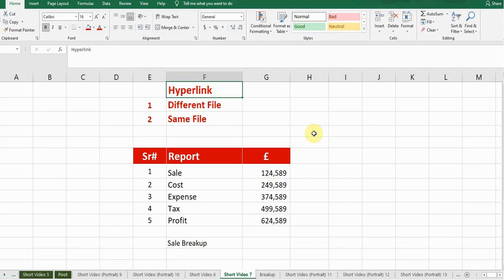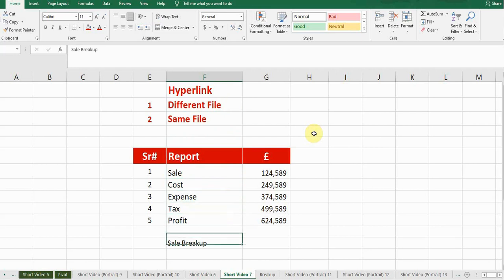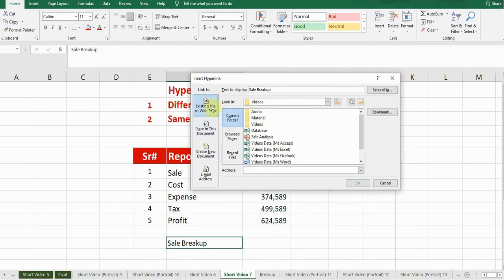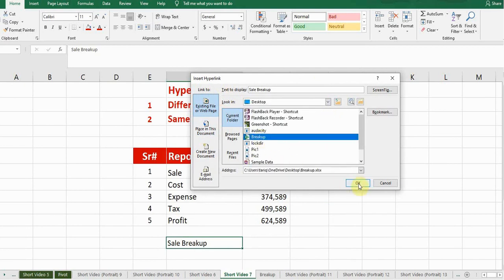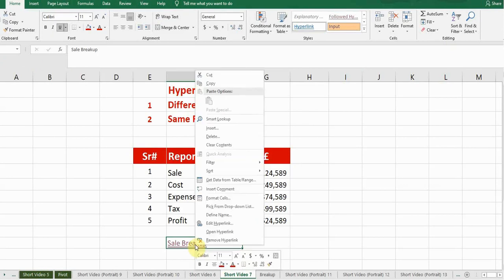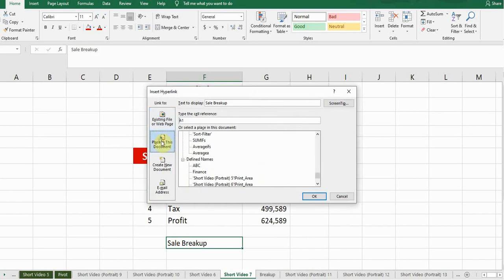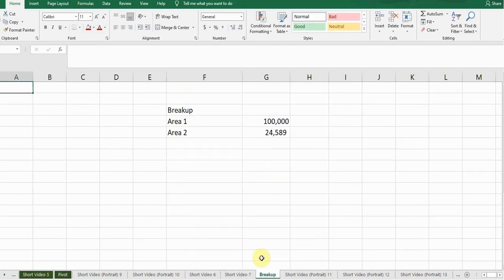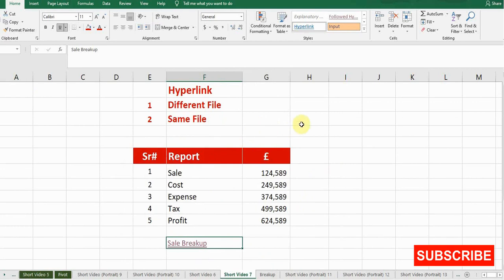How to Insert a Hyperlink in Excel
Hyperlink is a link with another file in Microsoft Excel and commonly used.

This short video will explain about Excel Hyperlink with simple example.

This tutorial will cover the following;

Hyperlink in Excel
Hyperlink Function in Excel
How to create Hyperlink in Excel
How to Insert a Hyperlink in Excel with other text
Excel Hyperlink to another sheet
Hyperlink in Excel to another worksheet
Hyperlink Function
How to create Hyperlink in Excel between sheets
Hyperlink in Excel within same workbook
Hyperlink Function in Excel with Example
Create a link in excel
Create hyperlink in excel
Excel Cell Link
Hyperlink examples in excel
Excel hyperlink formula
How to use excel hyperlink function
Hyperlink Button
Hyperlink Formula
Hyperlink to sheet